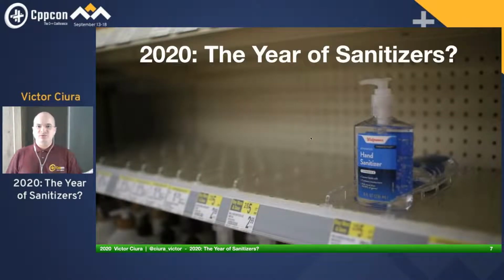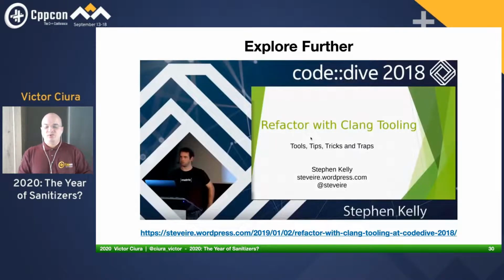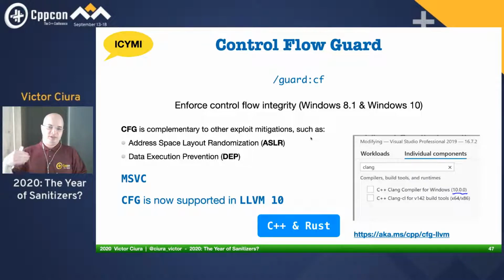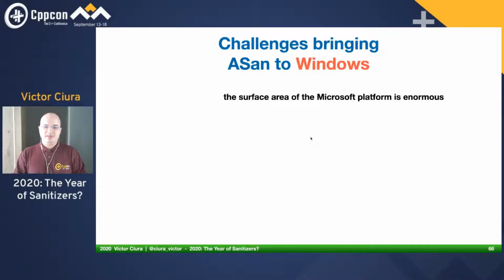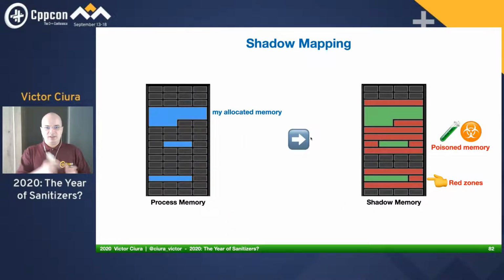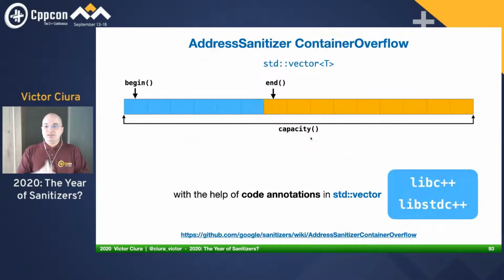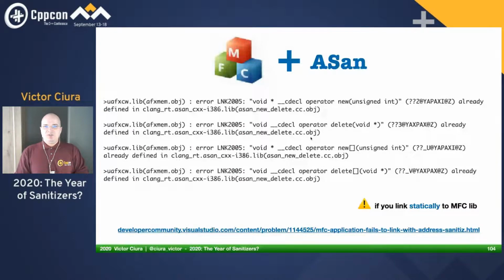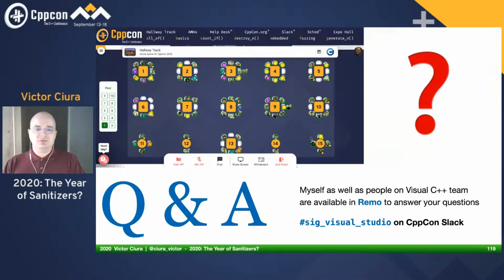2020: The Year of Sanitizers? - Victor Ciura